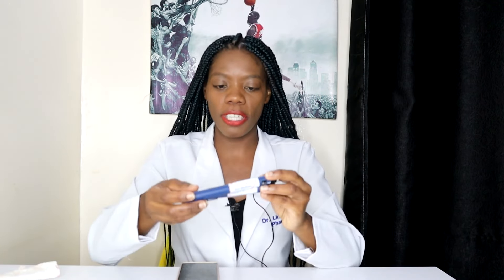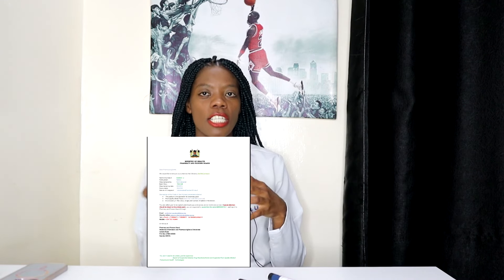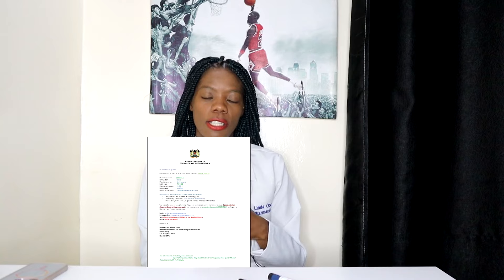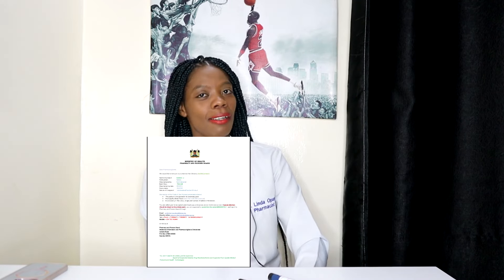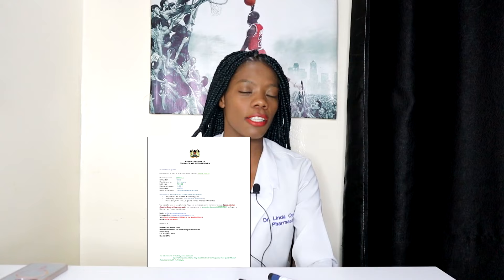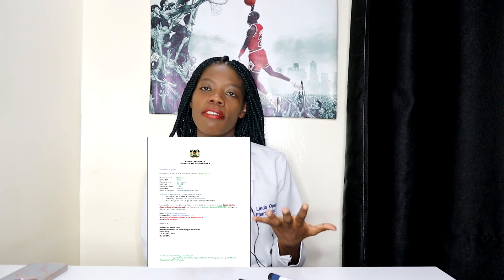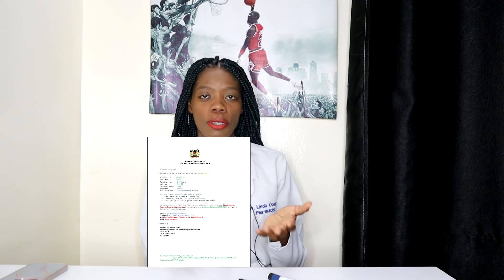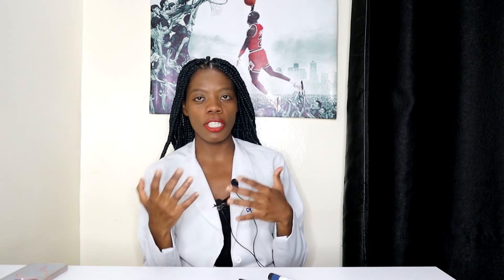How to identify fake/counterfeit medicines easily |Tips and tricks for patients and prescribers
Counterfeit medicines are also called fake drugs . These fake drugs are falsified, could contain no active ingredient or less of it and may have harmful substances like lead or mercury. This video explains how to identify fake medicines and how to report them to protect public health.
Watch to find out how you can contribute to this fight against counterfeit medicines.